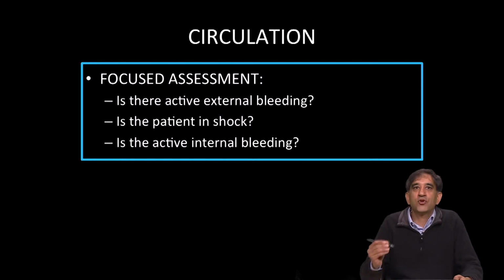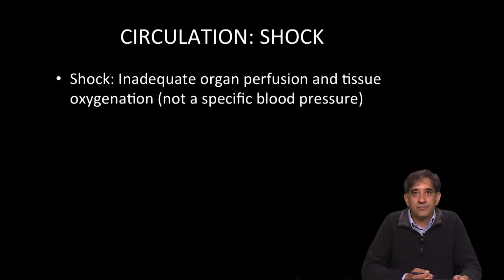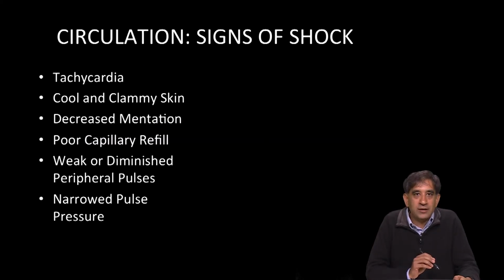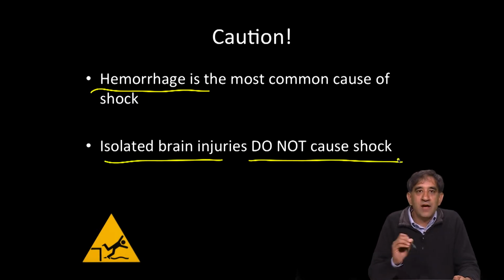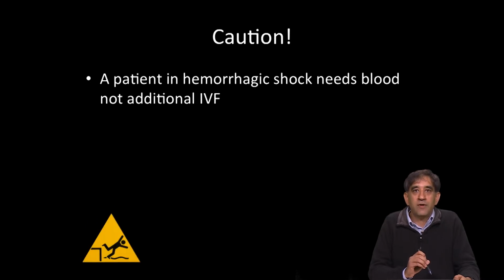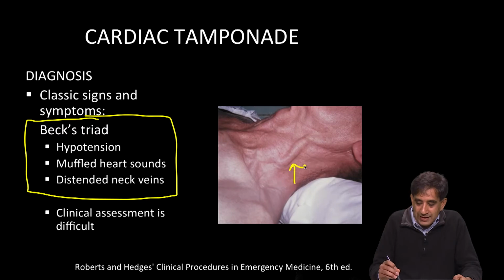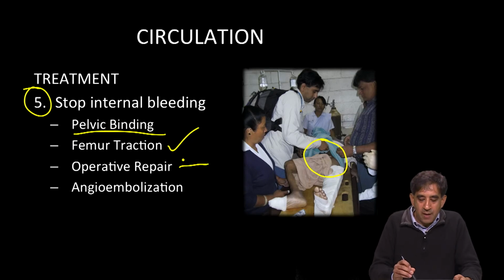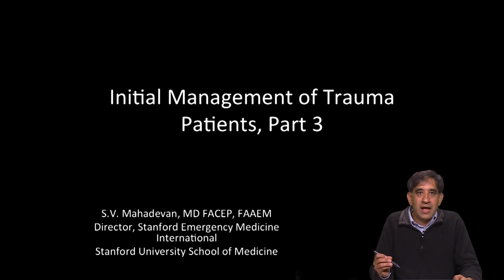16c Trauma Pt3 V2